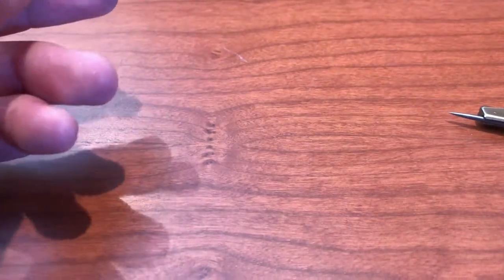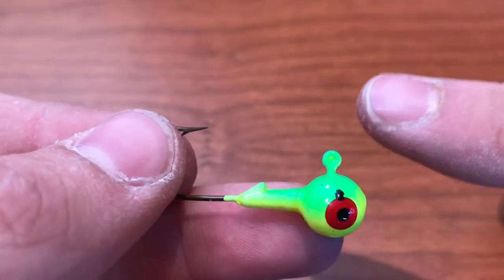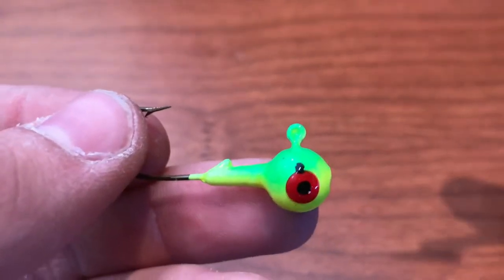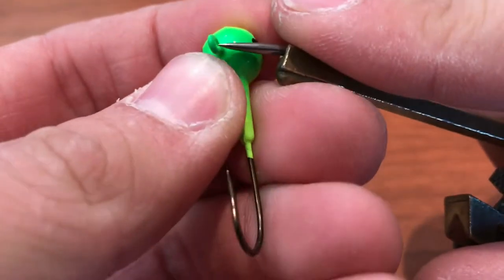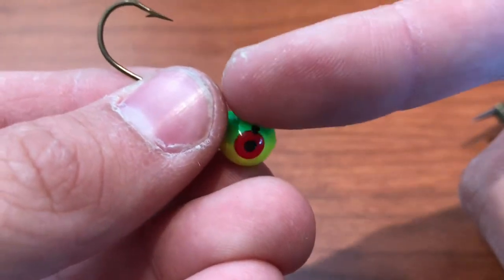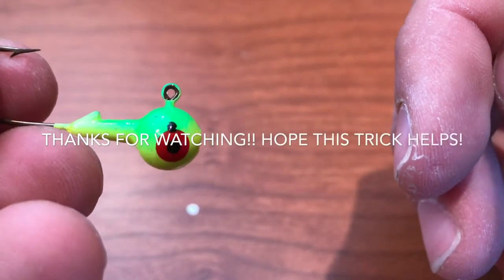Eyelet Paint Removal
Fastest and Easiest way to remove the paint from the eyelet on your jig head.